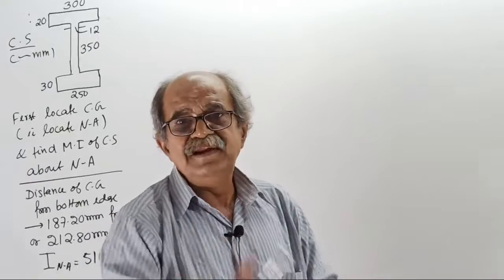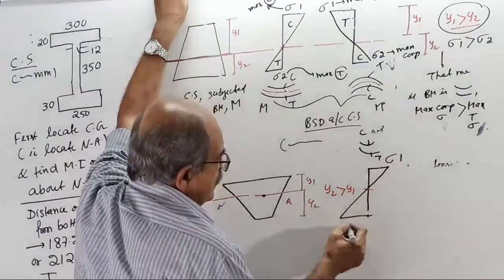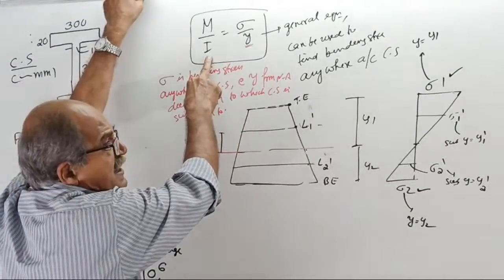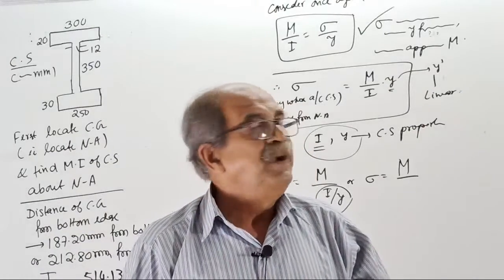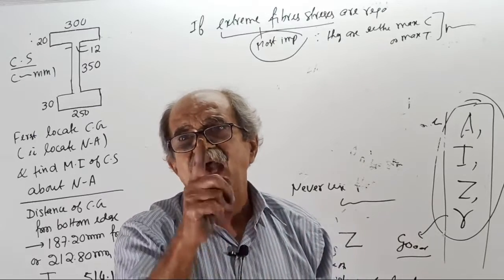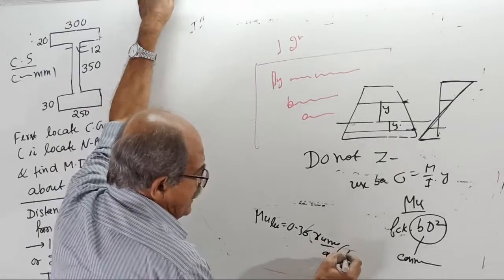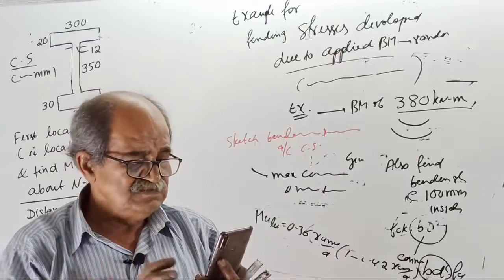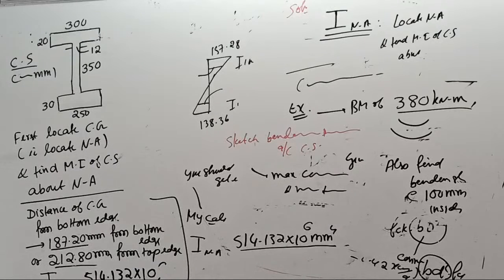BSK-Class 130/Bending & Shear Stresses